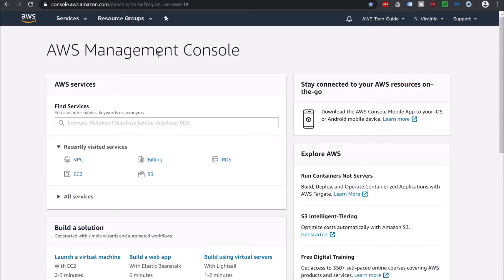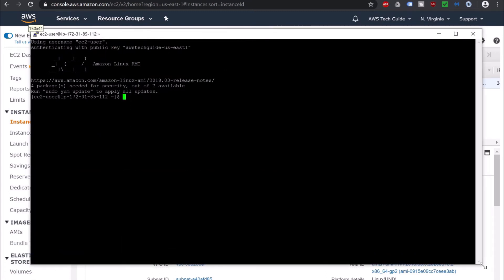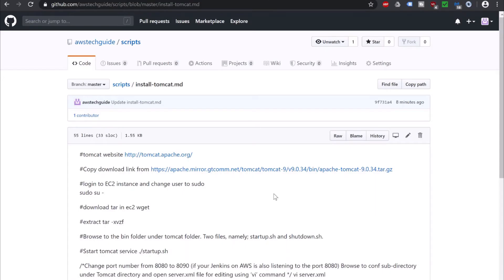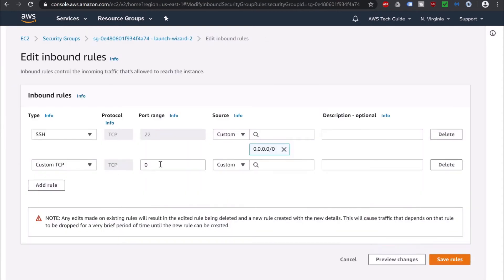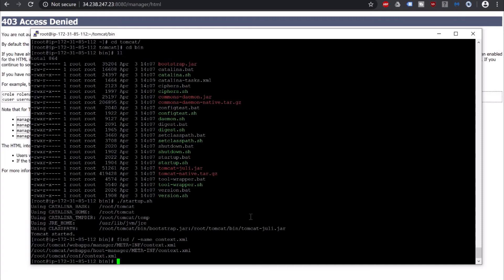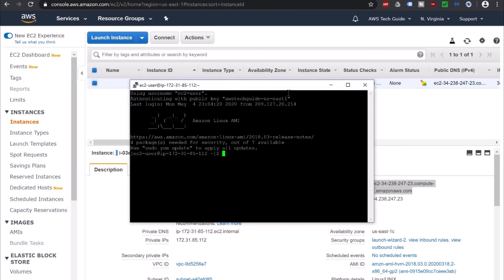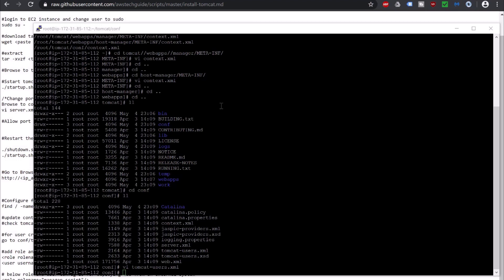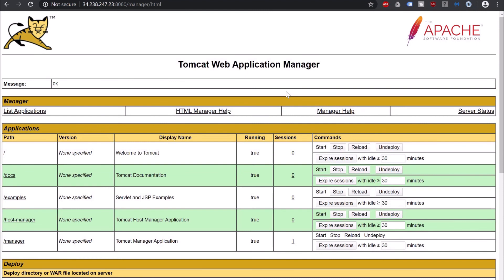Install Tomcat in AWS EC2 by AWS Tech Guide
Follow AWSTechGuide for online Technical Training for working professional , student.

Join our DevOps hands-on series to get hands-on experience on creating a fully automated assembly line with devops tools and techniques starting from code quality analysis to production deployment.